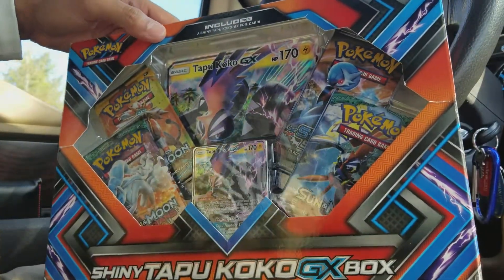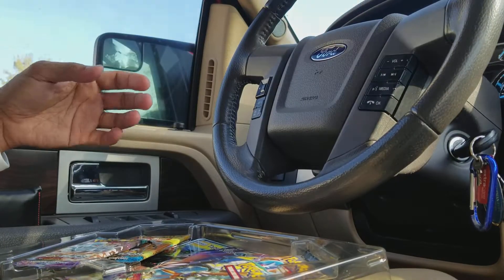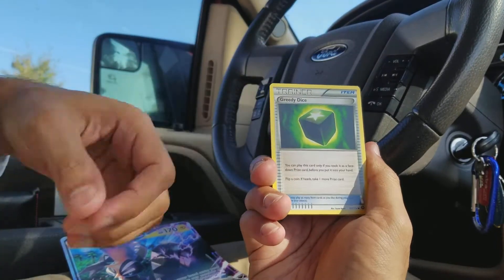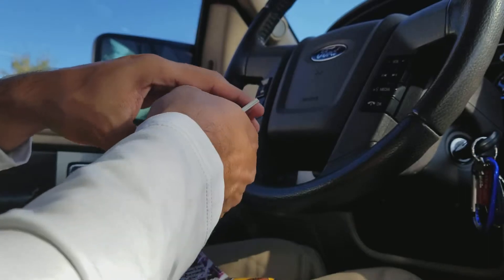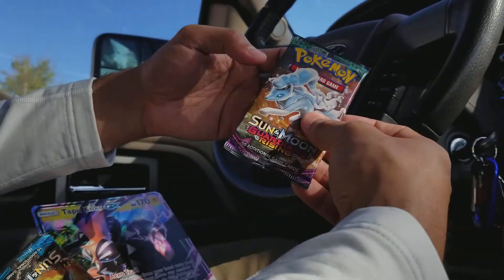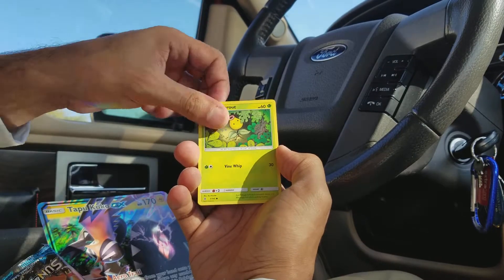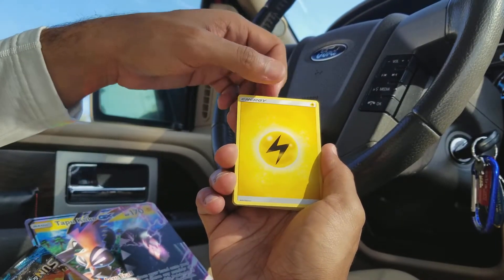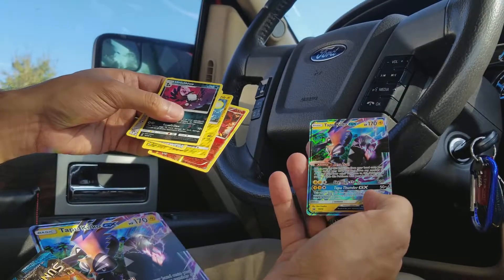Shiny Tapu Koko GX BOX OPENING - Part 1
Pokemon Cards - Will We Pull A GX Card?